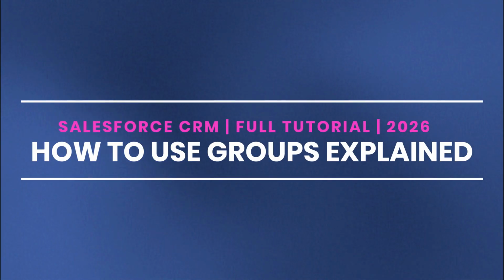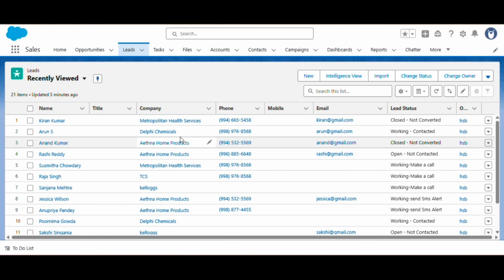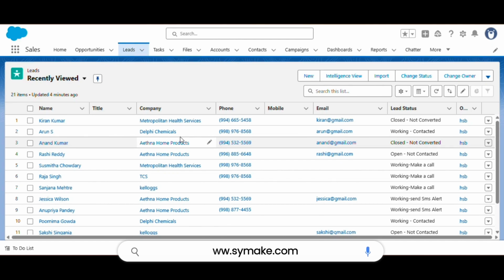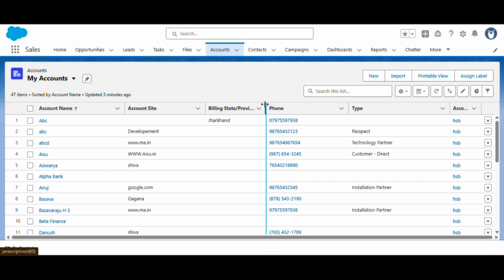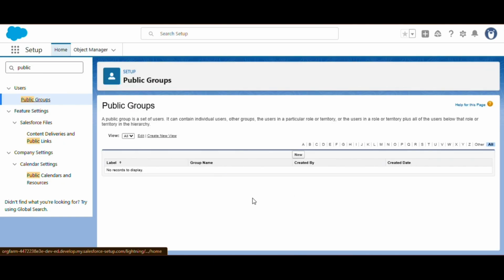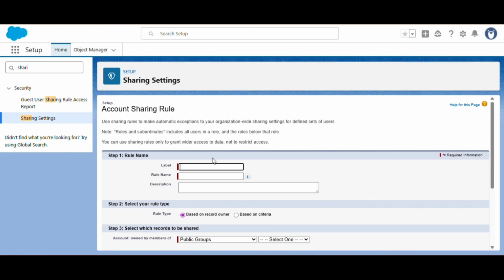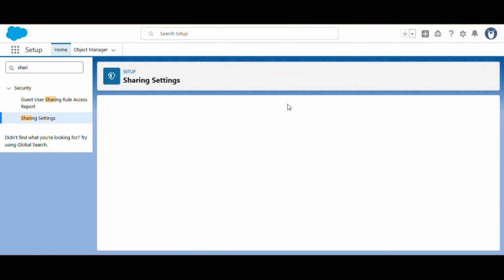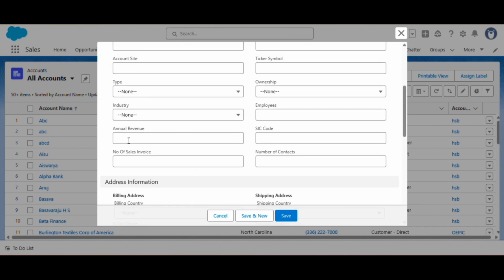How To Use Groups In Salesforce CRM | Full Tutorial | 2026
In this video, we cover a complete step-by-step guide on Groups inside Salesforce CRM to help you scale your business operations effectively.